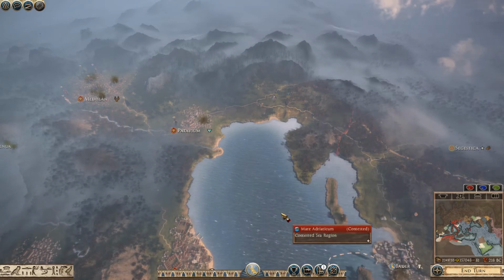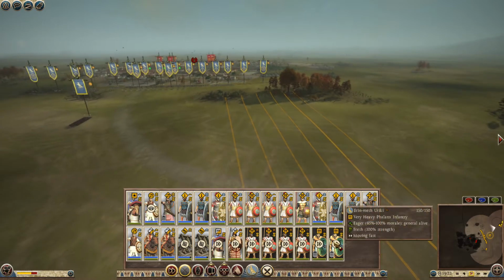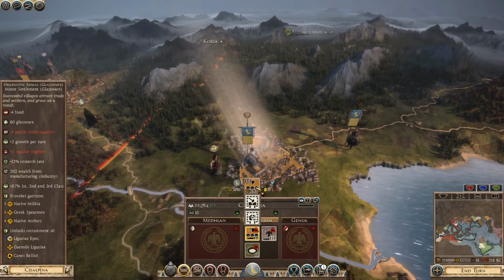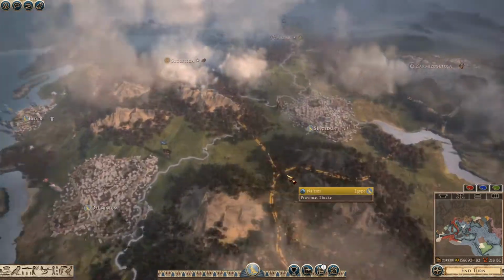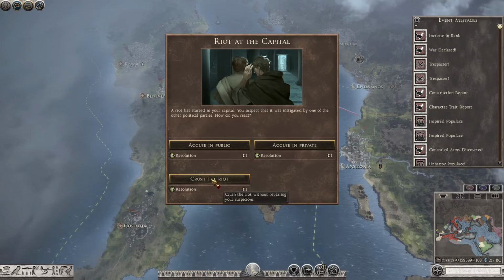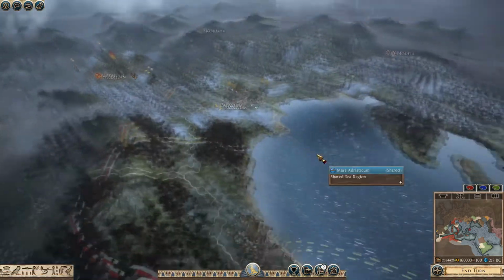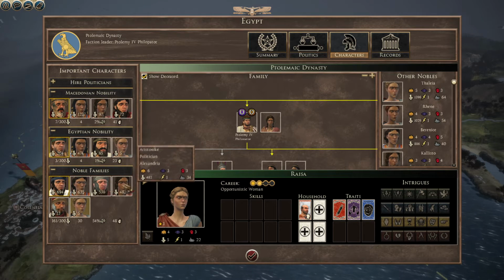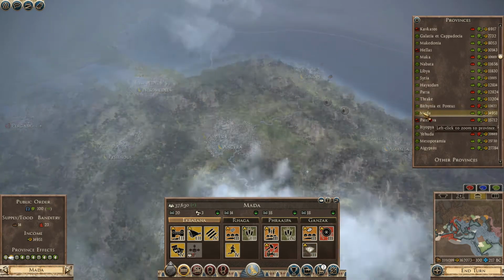Northern Gateway : Egypt Divide Et Impera Gameplay (1.2.6) : #57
Egypt are a Helelnic faction, but have a second culture of Egyptian.  In the beginning the focus will be on resolving public order and increasing the Hellenic culture.

Time stamps:
00:00 Battle of Patavium (siege)

Sub Mods:
1English Unit Names Submod for Dei 1,2